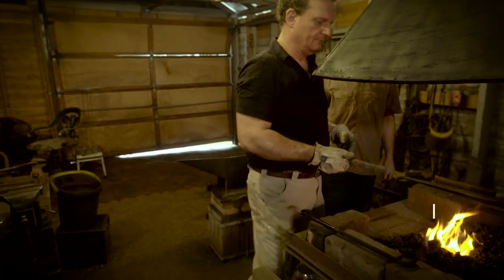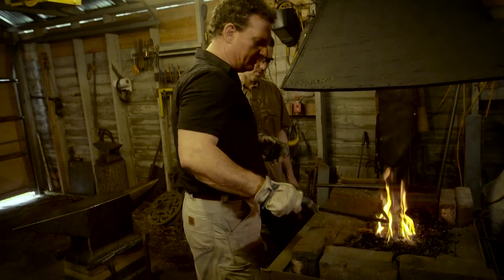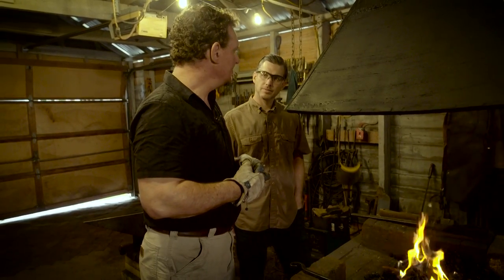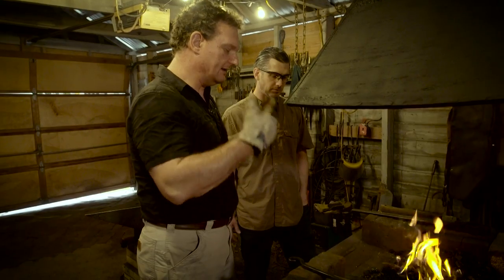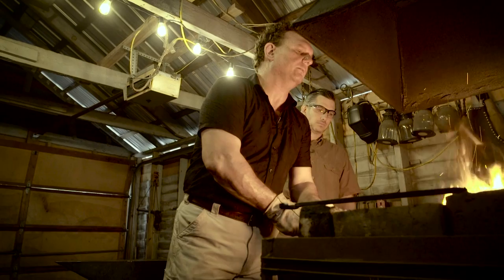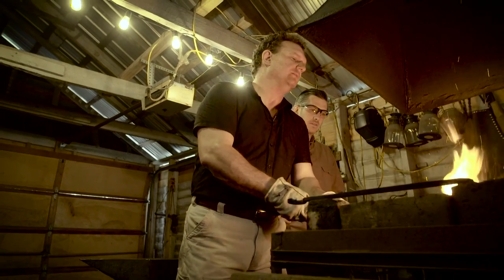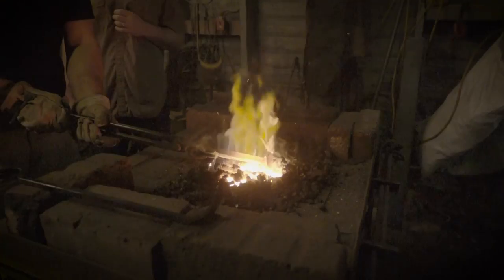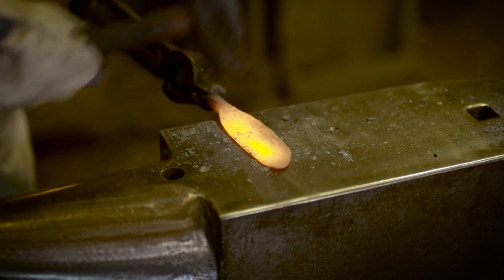Blacksmithing, Knife Making: GunVenture|S1 E5 Bonus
GunVenture's Ryan Gresham talks with bladesmith Terry Mitchell in this GunDealio bonus footage from GunVenture's "Mastercraft Metalworking" episode.

GunVenture airs year-round on Sportsman Channel. Check your local listings for additional channel information. Watch show segments, get the latest news, and more,